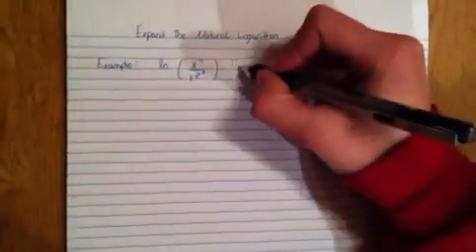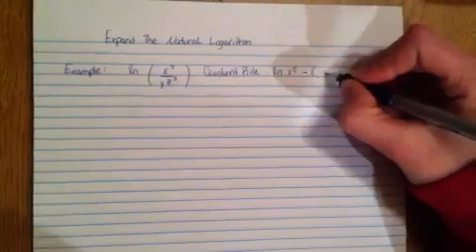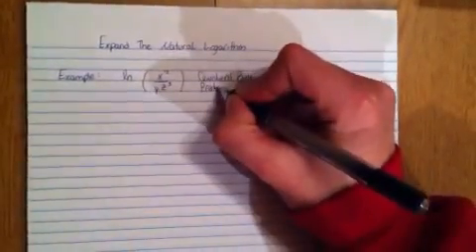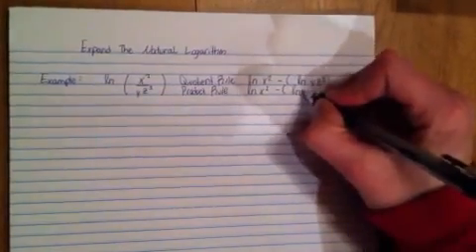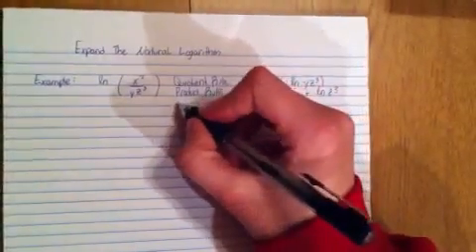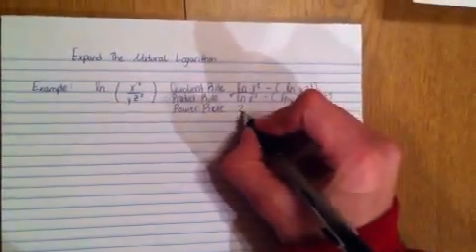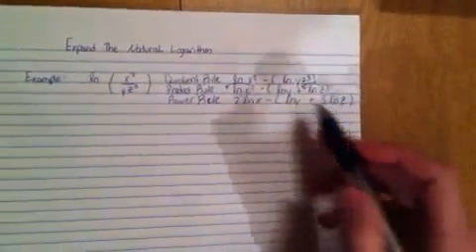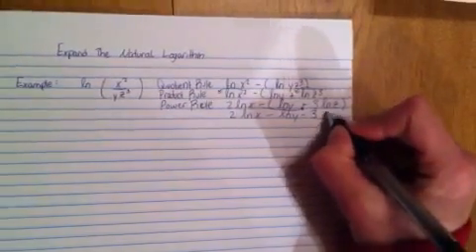How to expand a natural logarithmic expression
Expand: ln[x^2/(yz^3)]